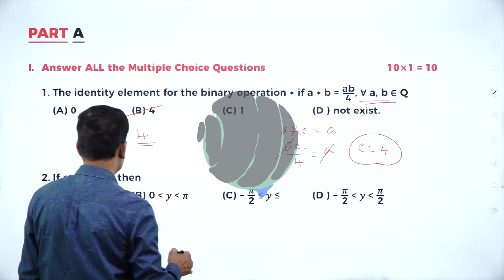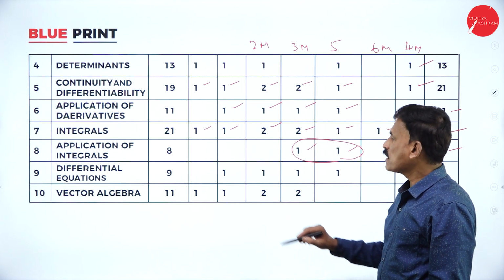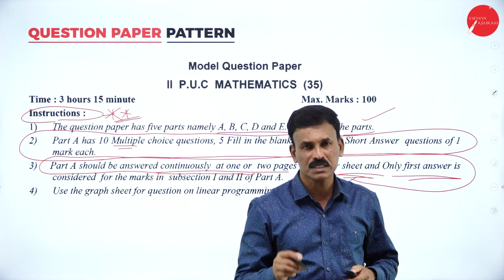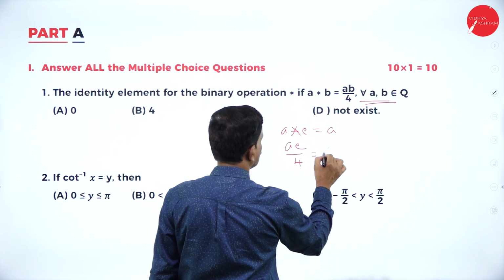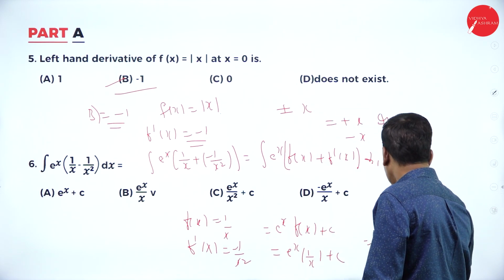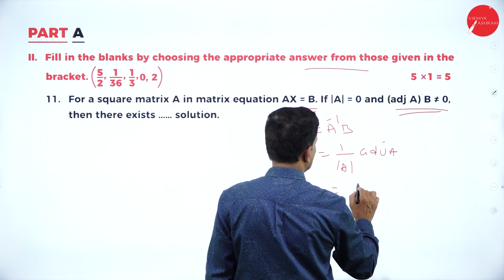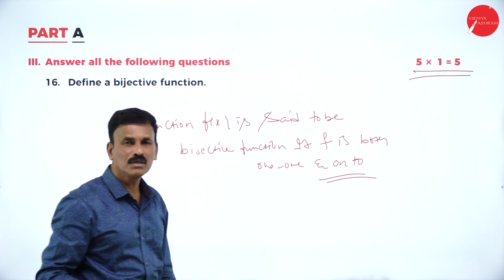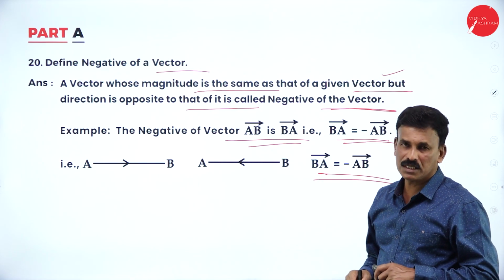DAY 198 | MATHEMATICS | II PUC | MODEL QUESTION PAPER | L1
Class : II PUC
Stream : SCIENCE
Subject : MATHEMATICS
Chapter Name :  MODEL QUESTION PAPER
Lecture : 1

# MODELQUESTIONPAPER#IIPUC#MATHEMATICS#REVISION